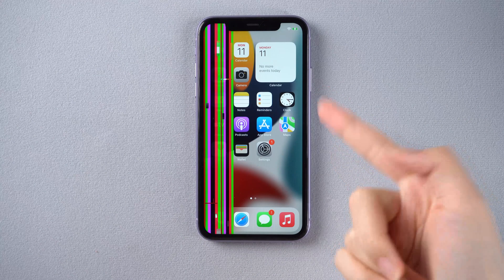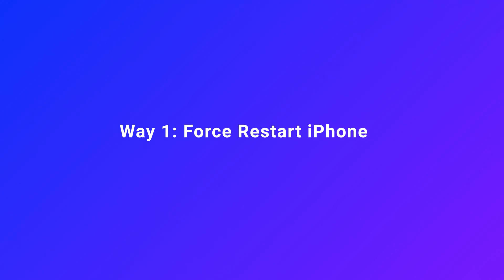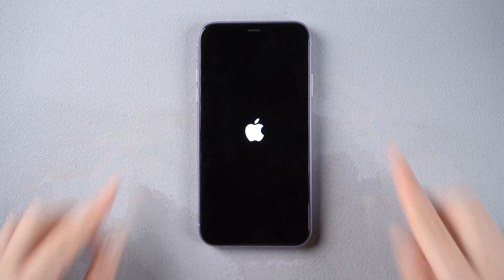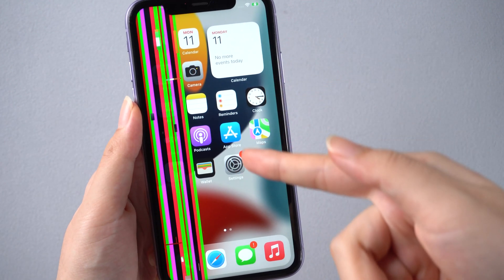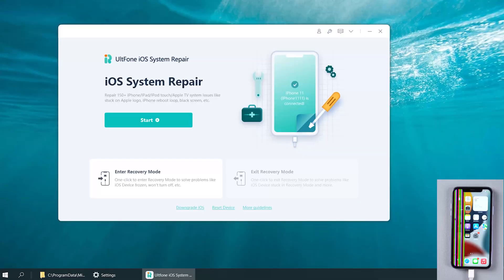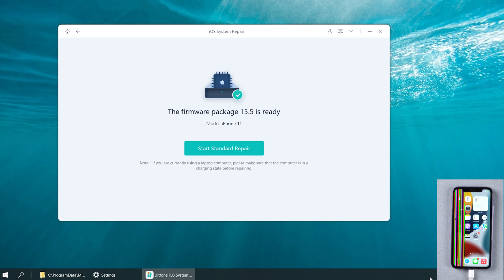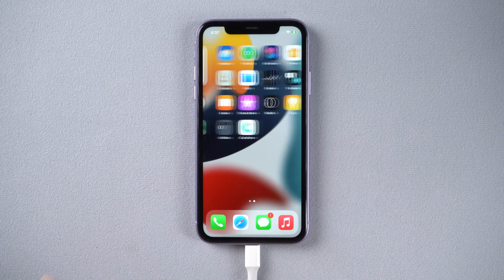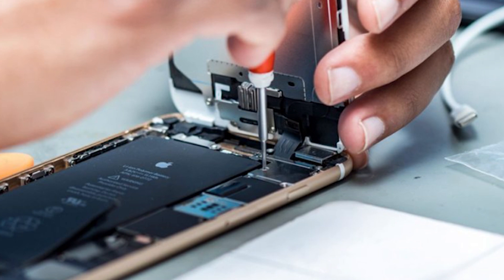How to Fix Vertical Color Lines on iPhone Screen 2025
iPhone's screen problems have been plaguing many users. Usually, with prolonged use, the phone will get hotter, and then the screen will start to show lines. So today we'll try to fix it in 3 ways.

Chapters💌:
0:00 Intro & Preview
0:19 Way 1: Force Restart iPhone
0:51 Way 2: Use UltFone iOS System Repair
1:50 Way 3: Check Screen

Downgrade from iOS 16 Beta without iTunes.
1-Click to enter and exit recovery mode on iPhone/iPad/iPod.